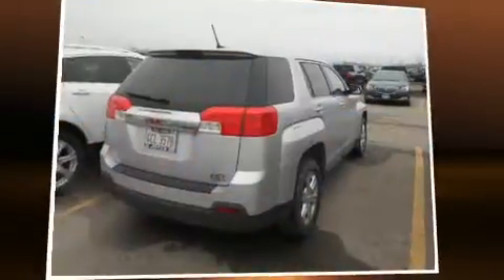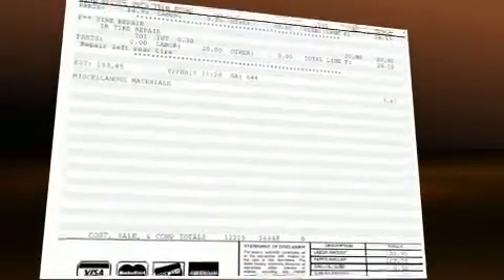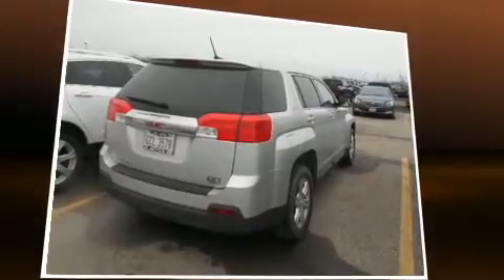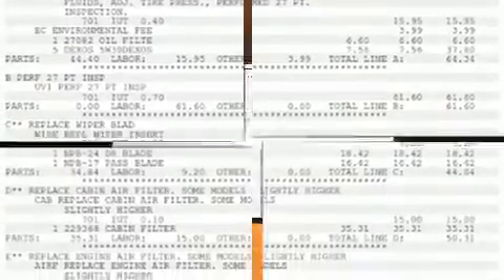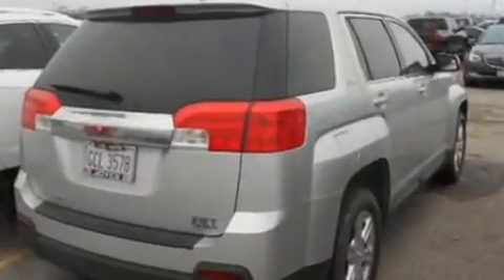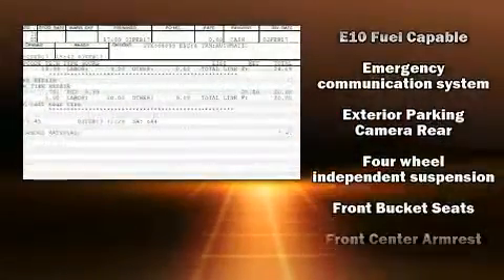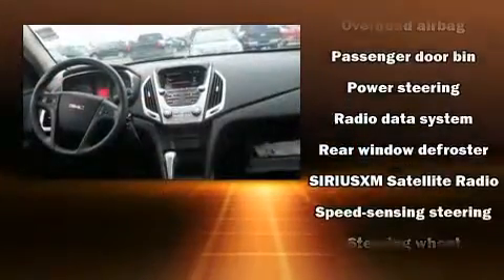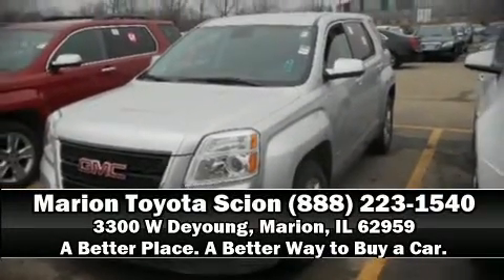2014 GMC Terrain SLE-1 in Marion, IL 62959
Marion Toyota
3300 W Deyoung

The 2014 GMC Terrain. With less than 30,000 miles on the odometer, this 4 door sport utility vehicle prioritizes comfort, safety and convenience. It features an automatic transmission, front-wheel drive, and a 2.4 liter 4 cylinder engine. All of the following features are included: a trip computer, telescoping steering wheel, heated door mirrors, remote keyless entry, cruise control, rear wipers, and air conditioning. Premium sound drives 6 speakers, providing you and your passengers a sensational audio experience. Passenger security is always assured thanks to various safety features, such as: head curtain airbags, front SIDE impact airbags, traction control, brake assist, ignition disabling, onStar, and 4 wheel disc brakes with ABS. For added security, dynamic Stability Control supplements the drivetrain. It also arrives with a Carfax history report, indicating just one previous owner. Our experienced sales staff is eager to share its knowledge and enthusiasm with you. We'd be happy to answer any questions that you may have. We are here to help you.